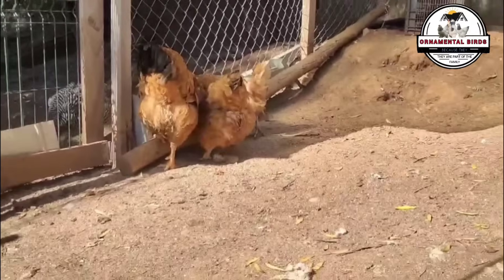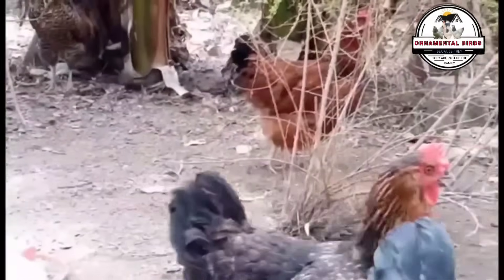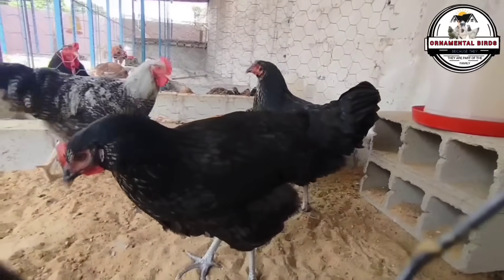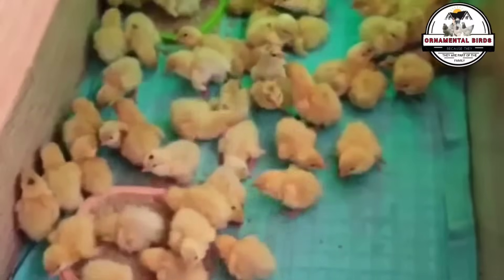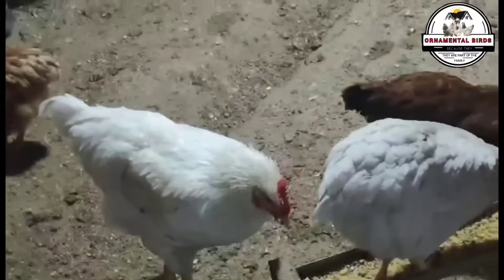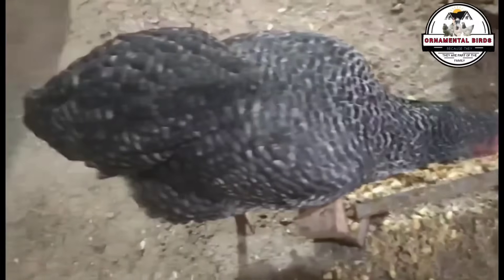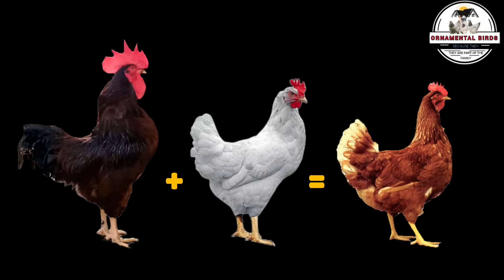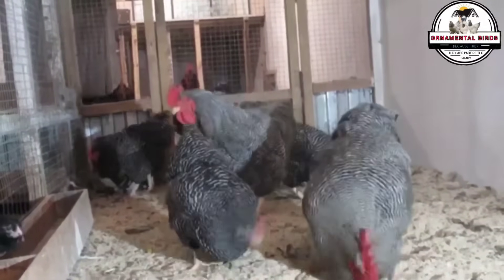"The 8 best crosses of laying hen breeds to obtain 8 types of sex-linked laying hens."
"This video is a compilation of the 8 best crosses you can make to obtain high-production laying hens that are sex-linked at birth. The breeds we are going to cross are Rhode Island Red, Rhode Island White, Barred Plymouth Rock, and Sussex. We will make the crosses following a specific order to be able to reproduce high-production lines like the Isa Brown, Nick Brown, Shaver Black, Barred Layers, Red Layers, Buff Barred Layers, and a variety of other colored layers such as white, black, among others.

So don't miss this unique collection so you can have a wide variety of laying hens at home."

We want to be closer to you and share our passion for ornamental birds.

"This breeding list contains all the crosses used to produce hybrid laying hens and broiler chickens."

We wait for you!

Leave us your comments and questions in the section below!